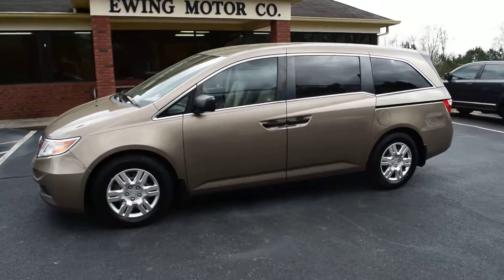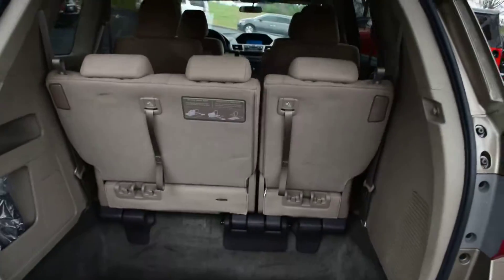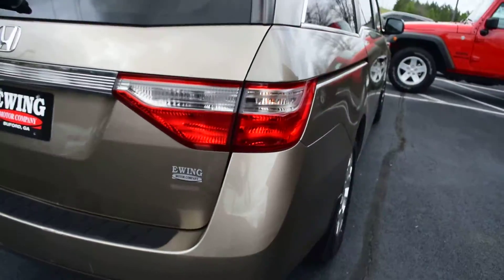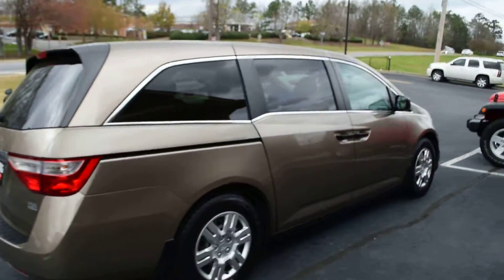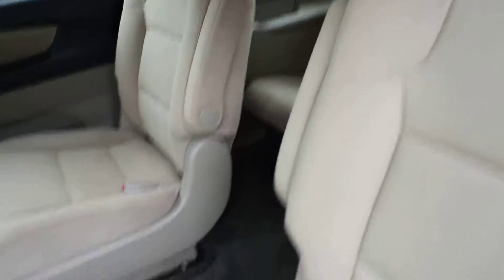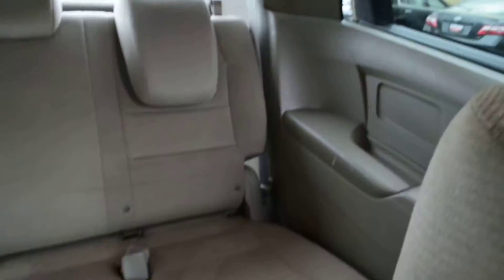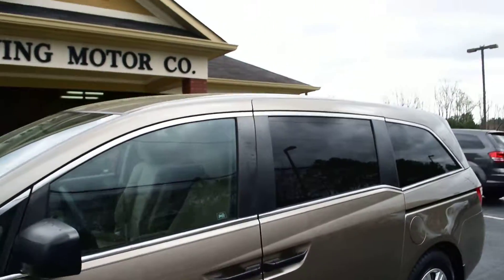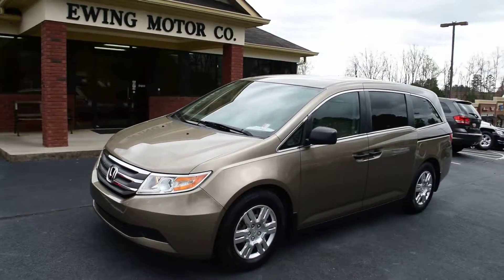2012 Honda Odyssey